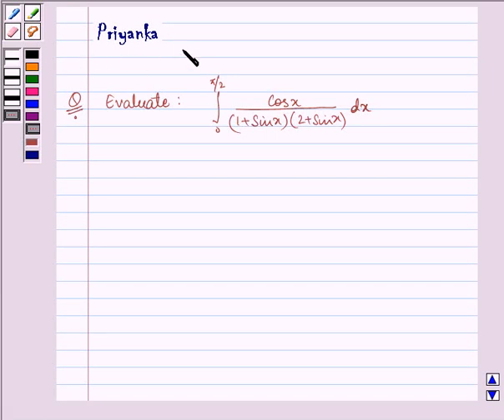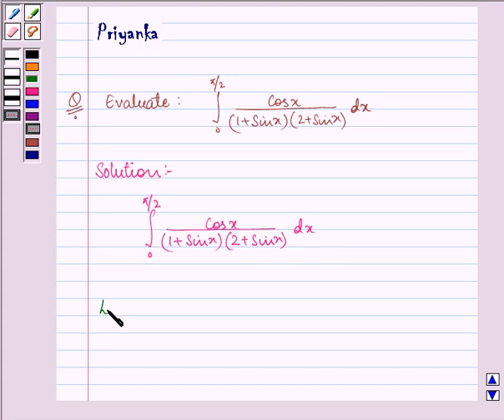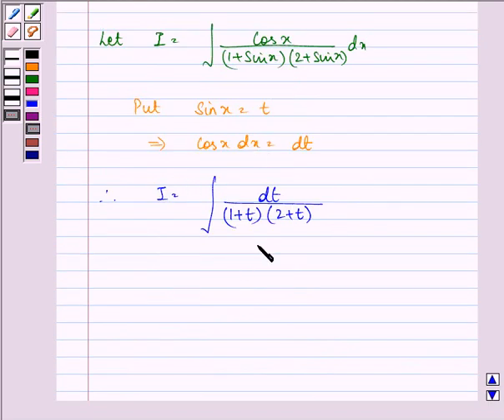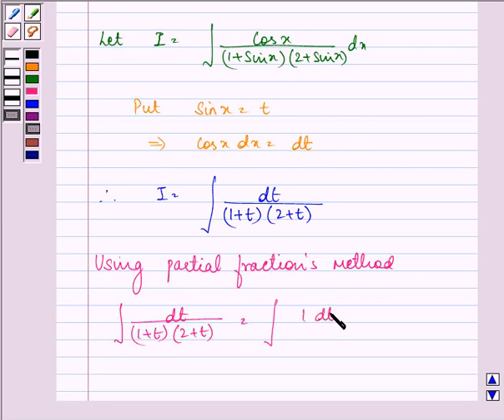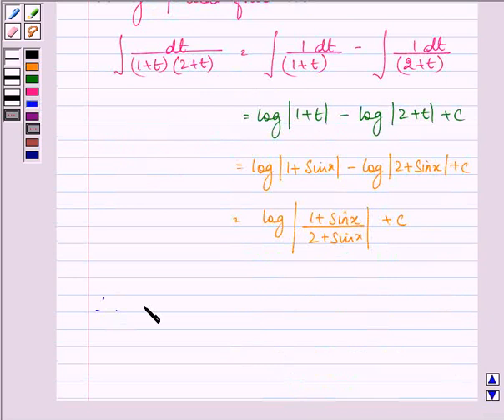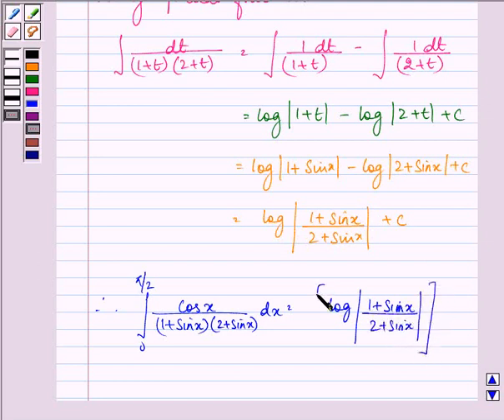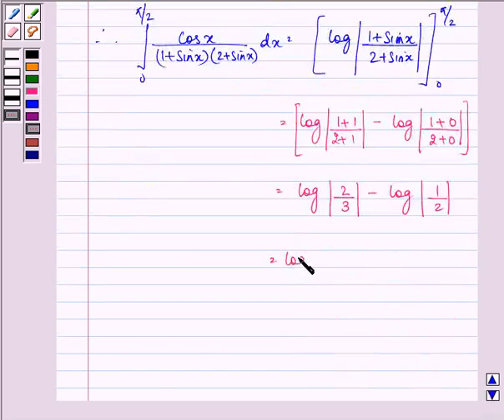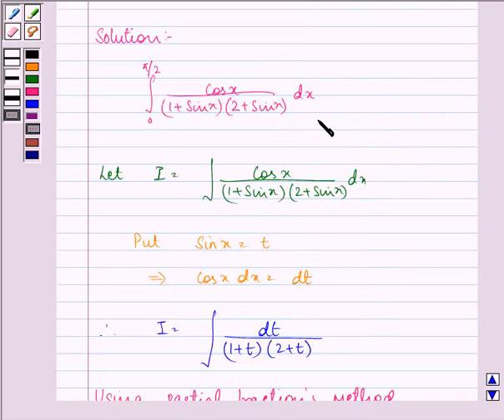Maths XII CBSE A 2004 1 15